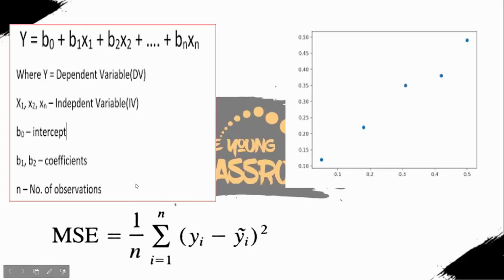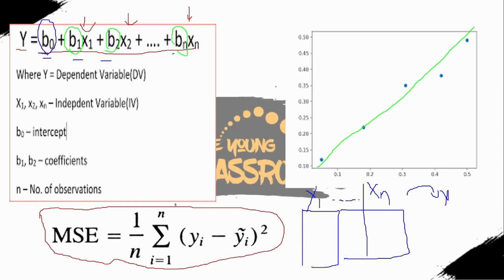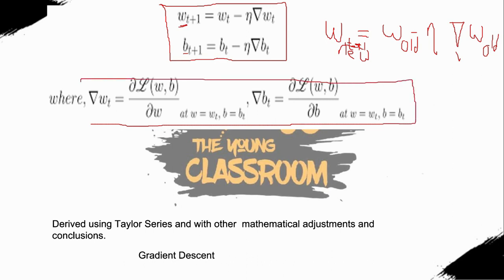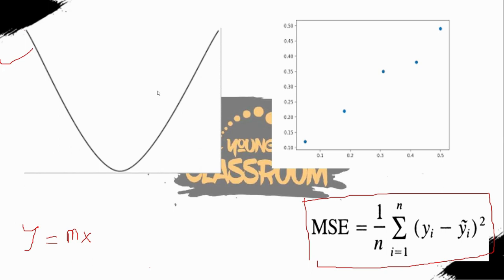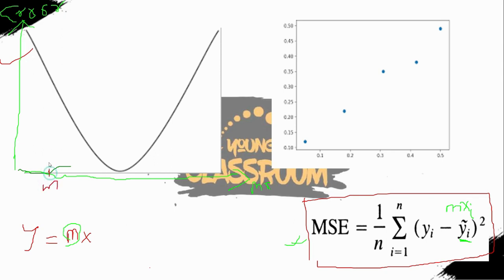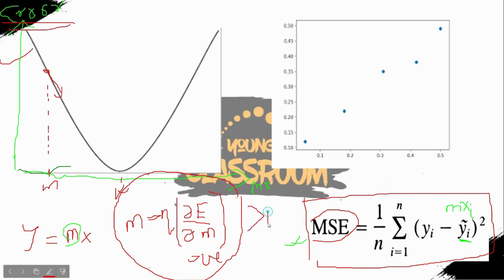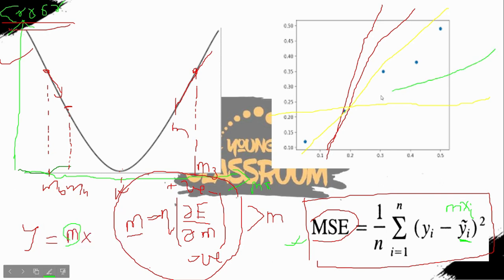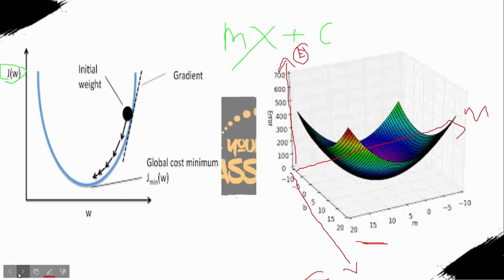Gradient Descent | Introduction to Machine Learning | Part-5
This video introduces you to the concept of gradient descent. Gradient descent is a first-order iterative optimization algorithm for finding a local minimum of a differentiable function.